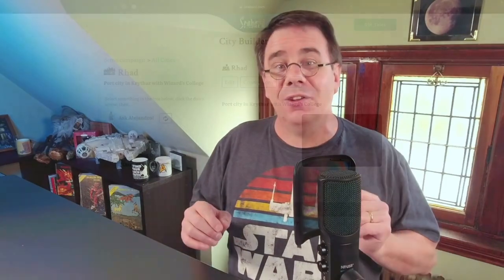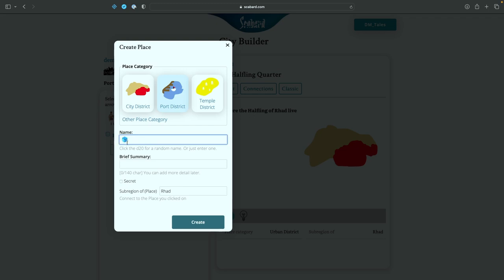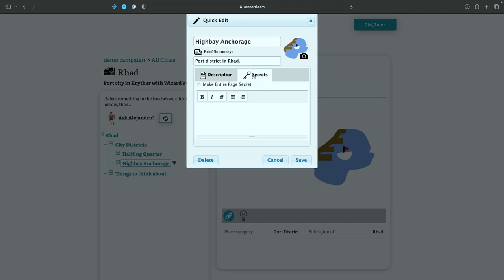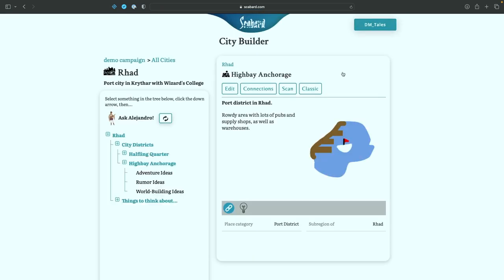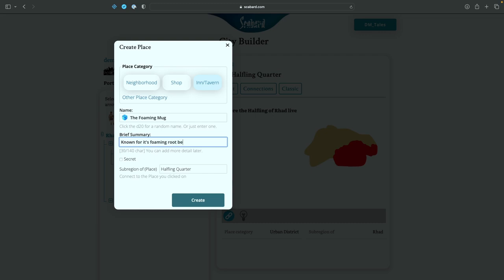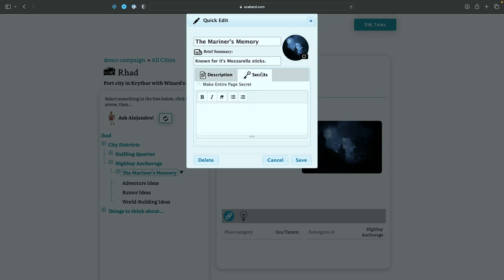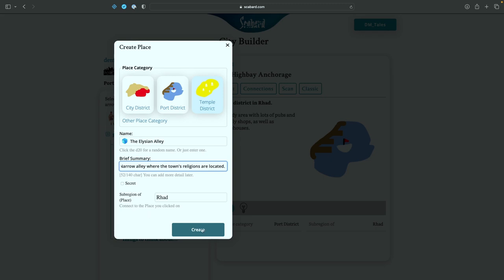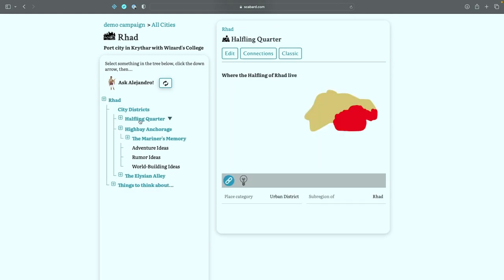Scabard City Builder Demo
If you’re looking for a quick way to build out a city in a cool campaign manager, check out Scabard’s new city builder!